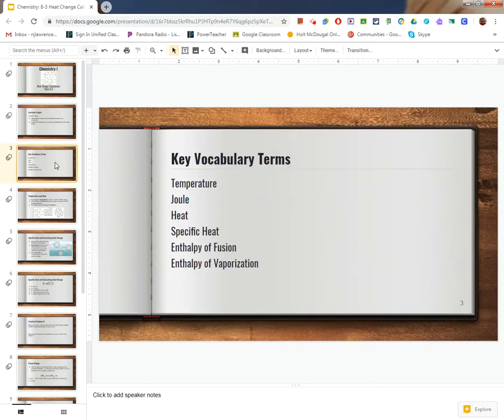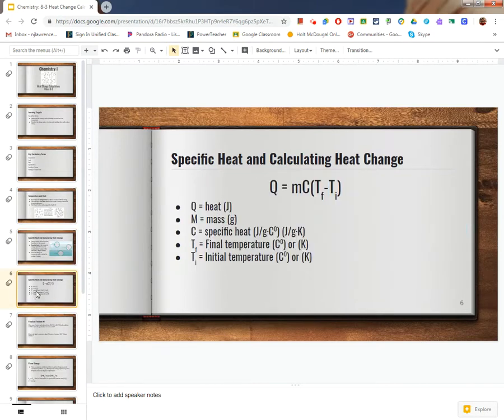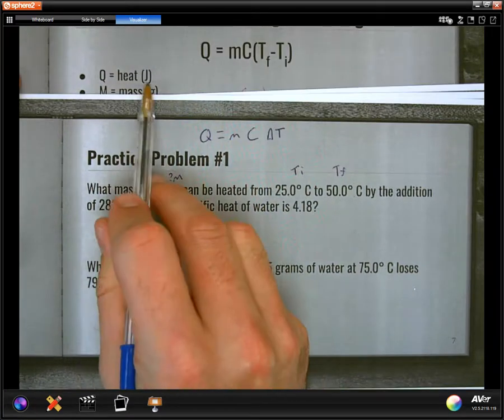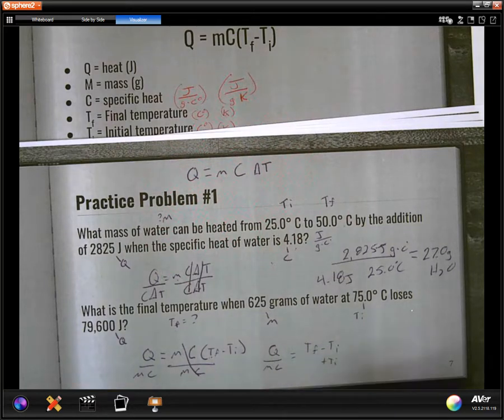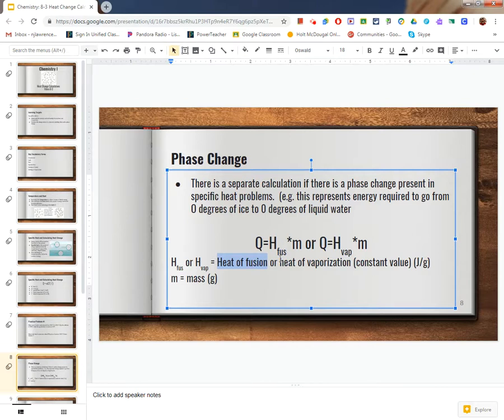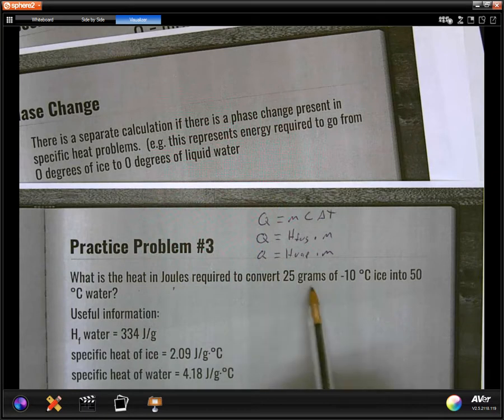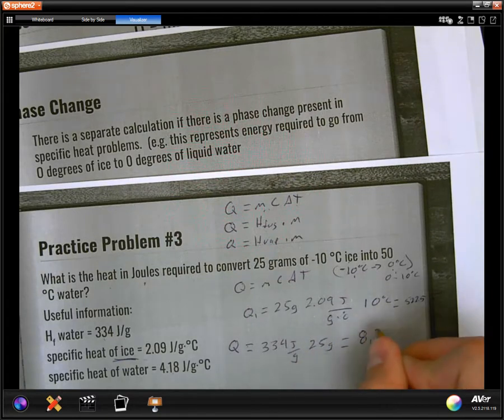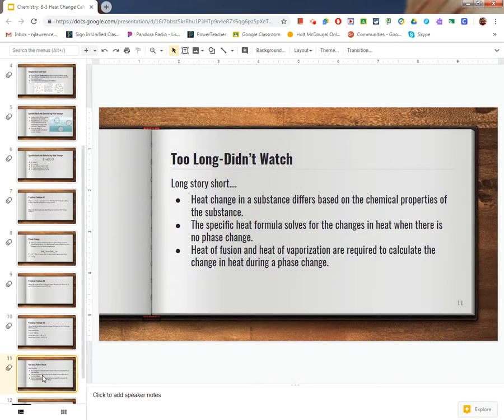Video 8-3 Heat Calculations